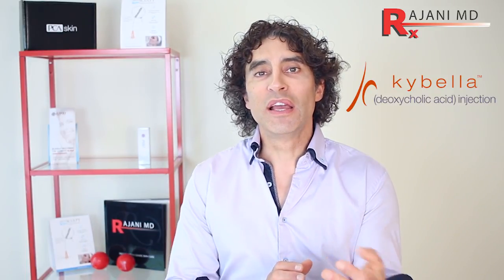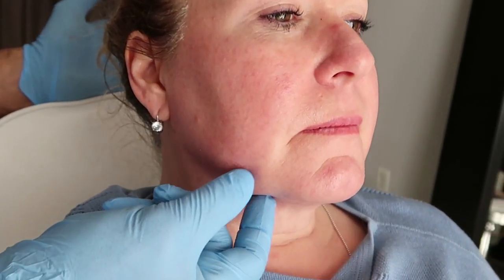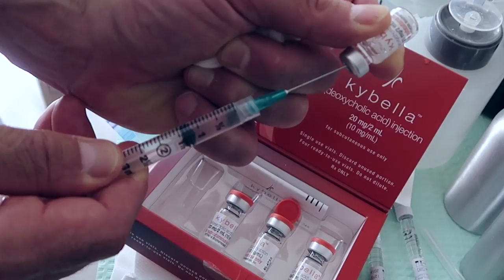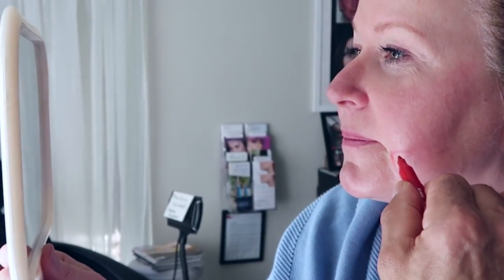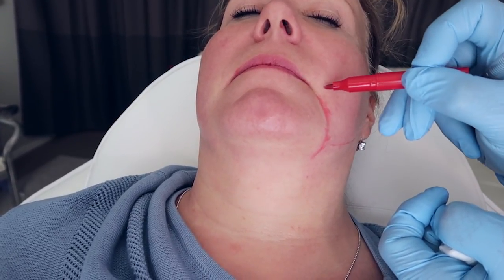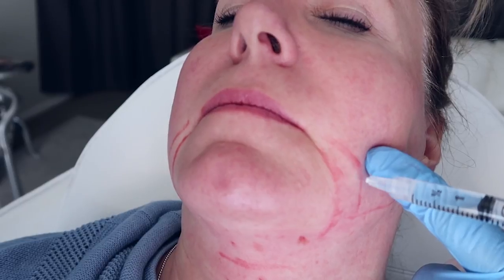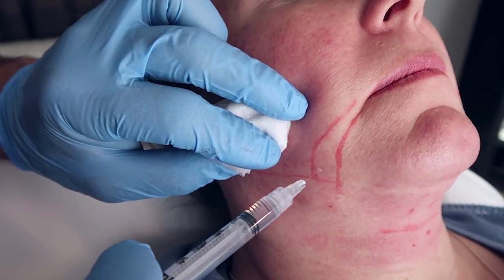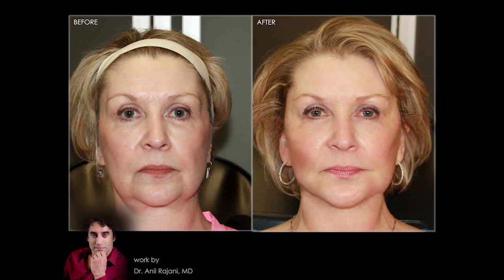Dissolve & Remove Your Jowls with PDO Threads and Kybella in Portland Oregon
Dr Rajani discusses the jowl area and the use of Kybella to help remove it. Watch injection directly into the oral commissure. Kybella should be combined with other treatments such as PDO threads, fillers and botox type of injections to reduce it. Addressing the full face is key to natural results. Filling the area in front of the ear and even the front of the cheek also lifts the jowl.

The jowl and pre jowel area is very commonly an area people do not like. Instagram and social media pictures has also driven this demand